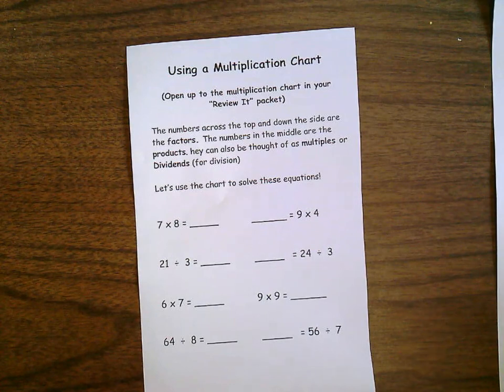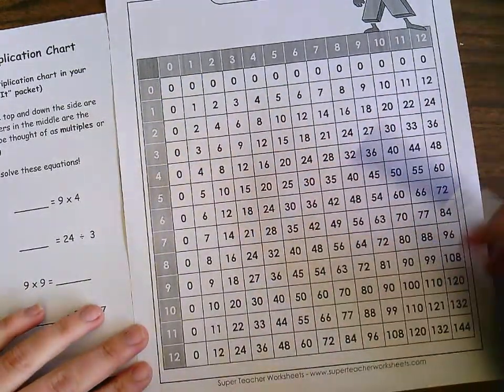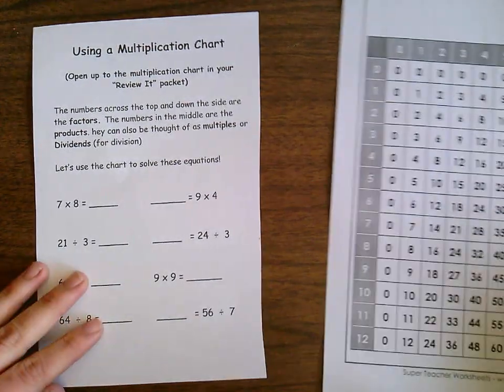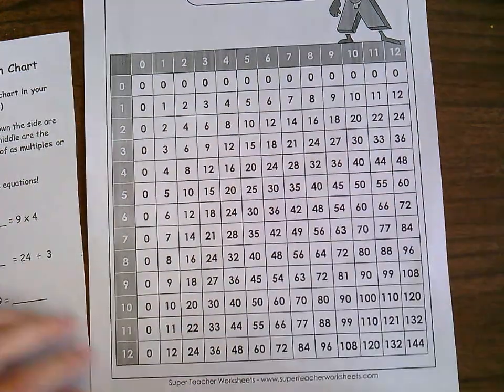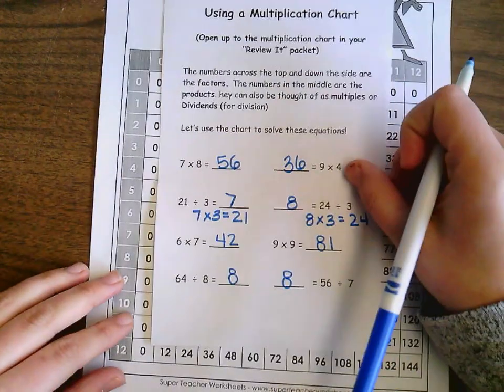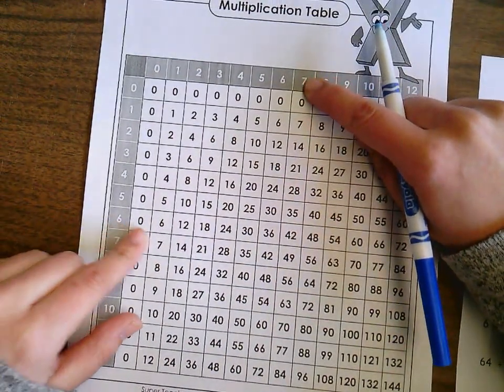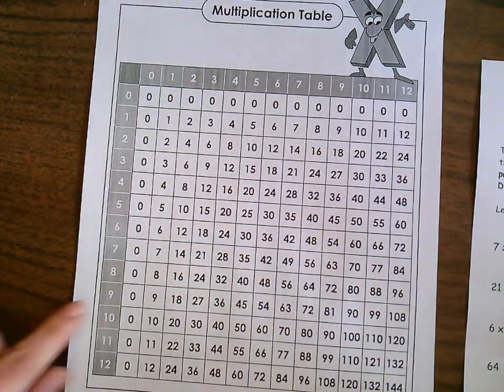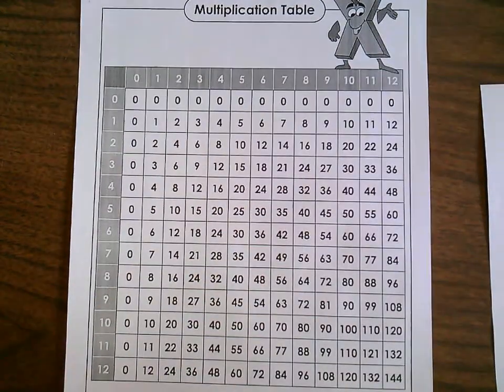How to use a multiplication table